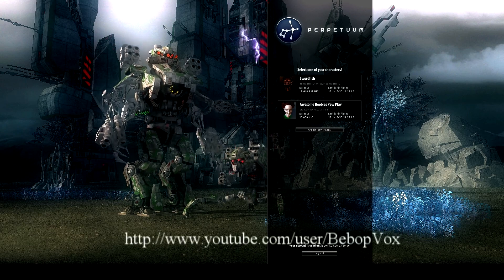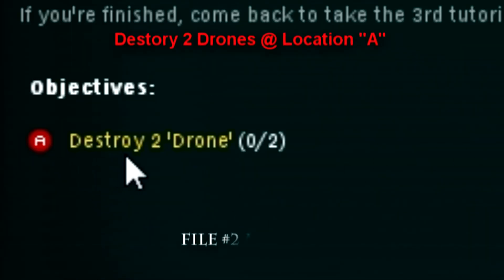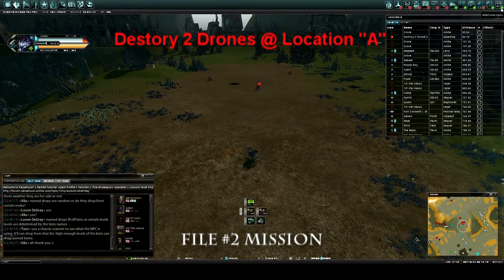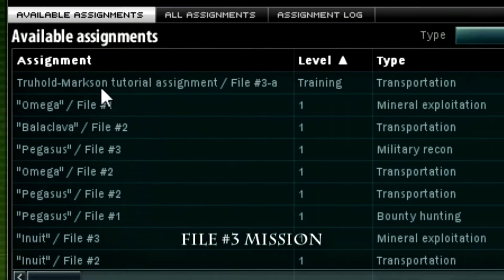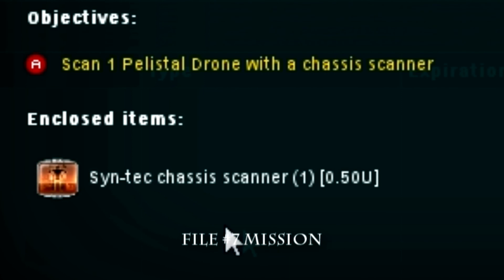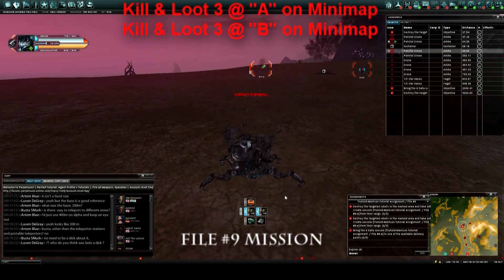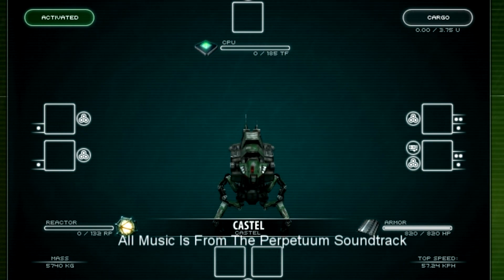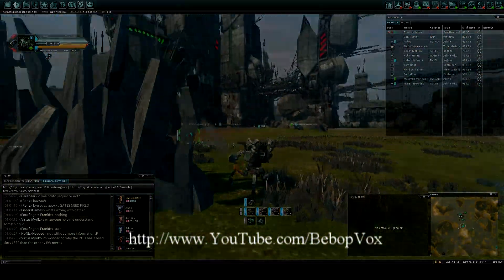Welcome to Perpetuum Online - Episode 002 - 10 Training Missions & Combat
The second installment episode of my "Welcome To Perpetuum" Series, I go over the very first 10 training missions. They even give you a FREE MK2 Arkhe and a Castel. Which are great ways to start the game off.